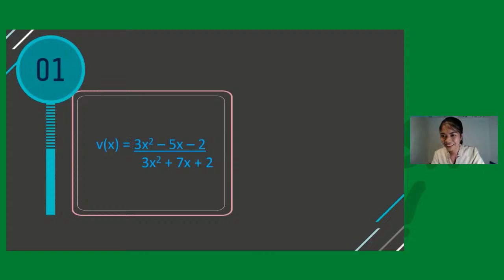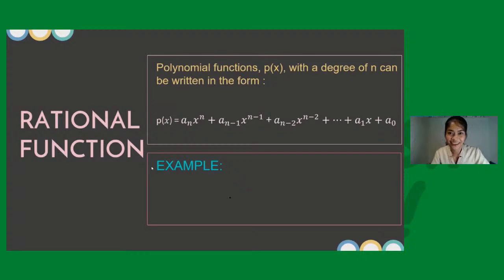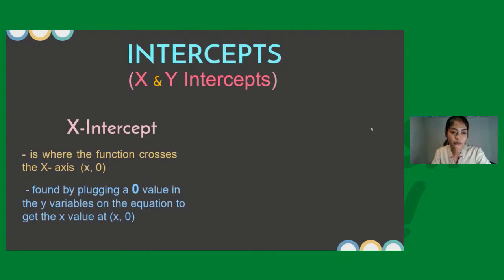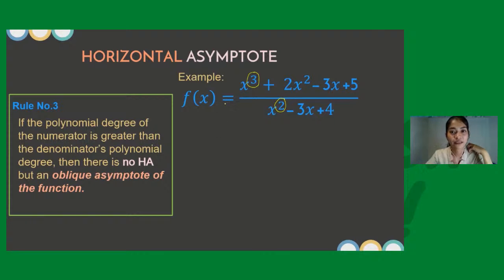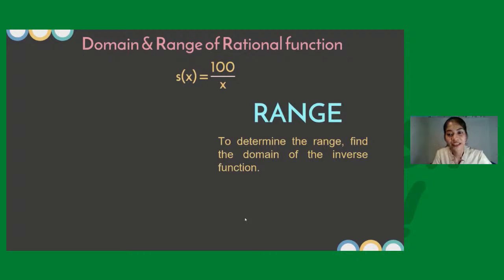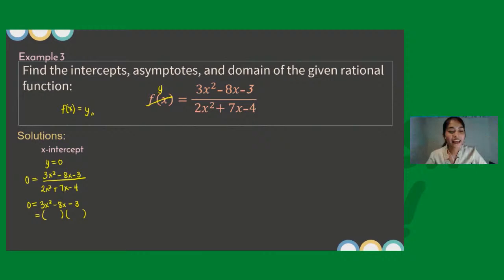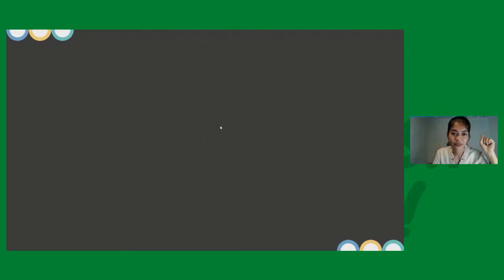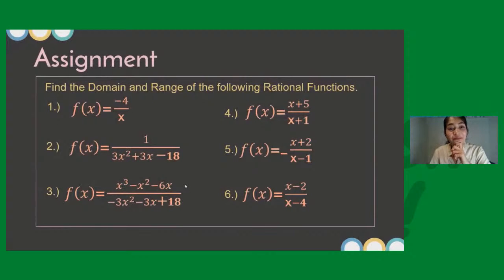Q1. 3 General Mathematics 11